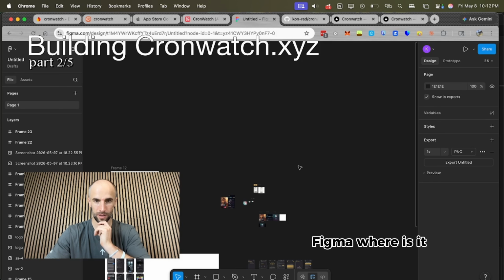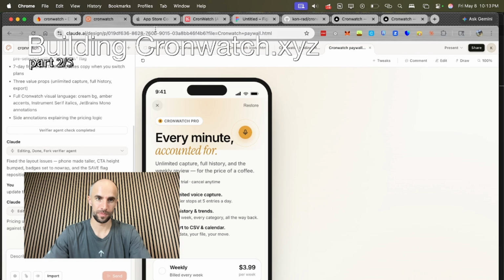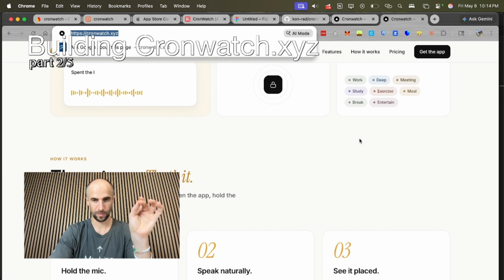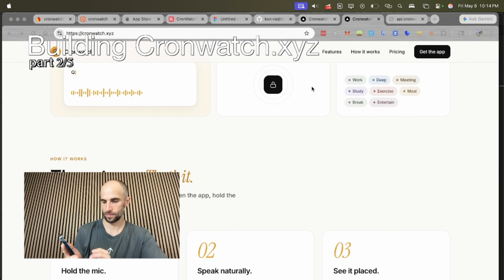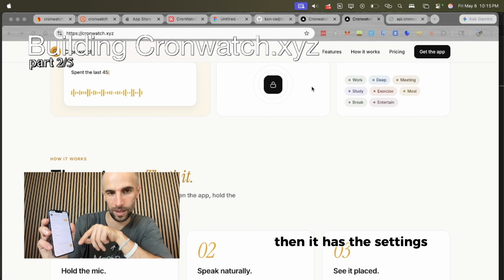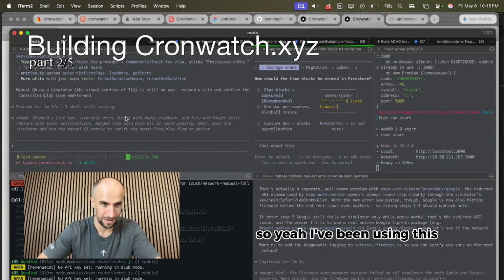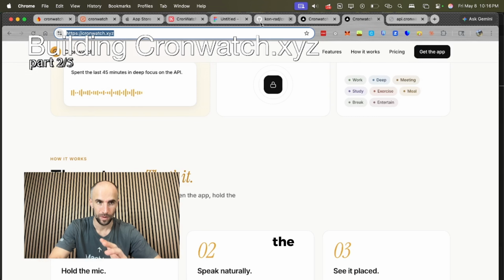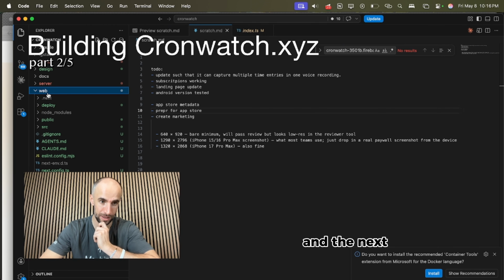Vibe Coding an App [Cronwatch] Part 2/5